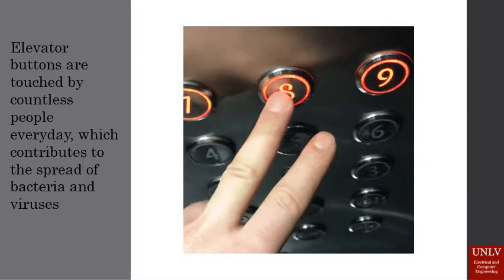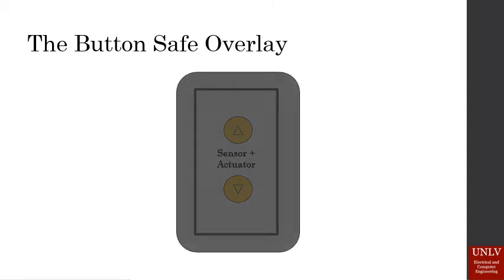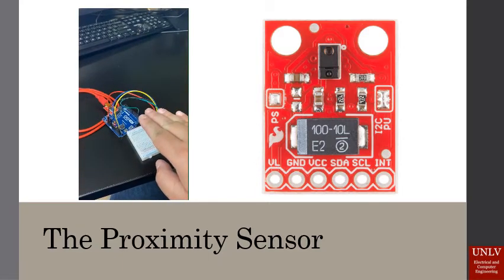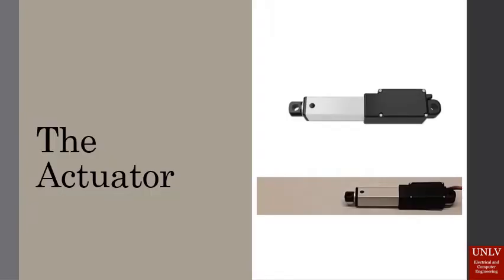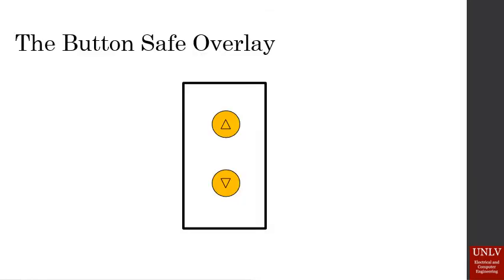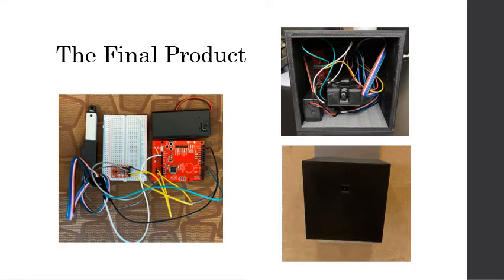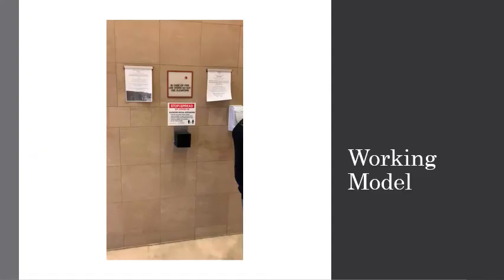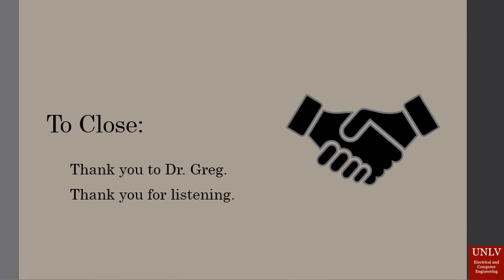Button Safe Overlay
The button safe overlay is a device used to bring greater hygiene to elevators. It will be a compact component capable of being overlaid on top of existing elevator buttons to give the occupants the ability to press the buttons without touching them. With the current COVID crises, it is more important than ever to be able to implement more hygienic solutions in our environment. The device will consist of an embedded proximity sensor to detect the occupant along with a small mechanical device to respond and do the actual pressing of the physical button. A small microcontroller will control the interfacing of all the individual components while a regulator will control the power provided to each part. Existing technology requires extensive installation and changes the current mechanics of the elevator. Most require the entire panel to be disassembled and a cloud or monitoring system to be installed. This design will allow for easy implementation and no change to the elevator mechanics. No change to the elevator panel will be necessary and no cloud or monitoring will be required. The device will simply sit on top of the existing buttons. It will be able to be implemented in any existing elevator and will possibly be able to be used beyond elevators in general. With a low cost, easy implementation, and increased hygiene this design could change the future of buttons in our environment.